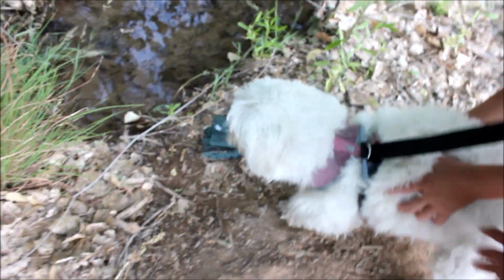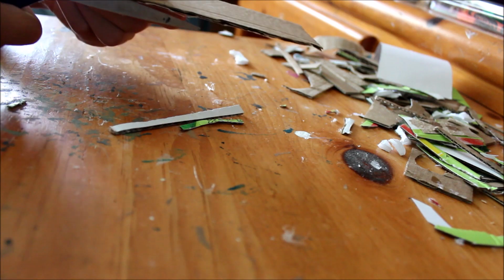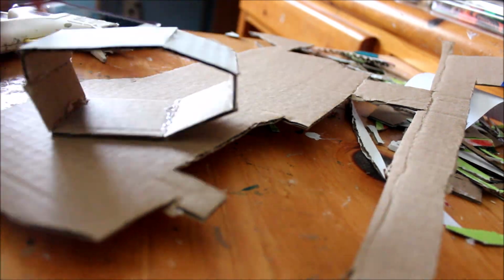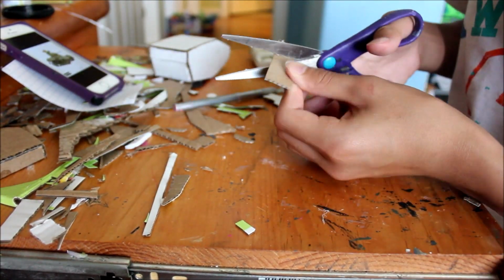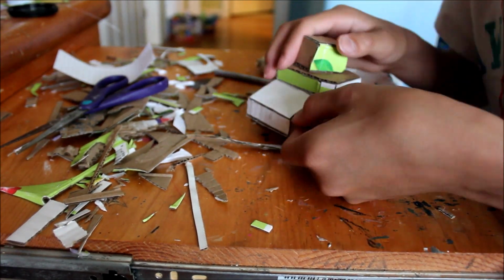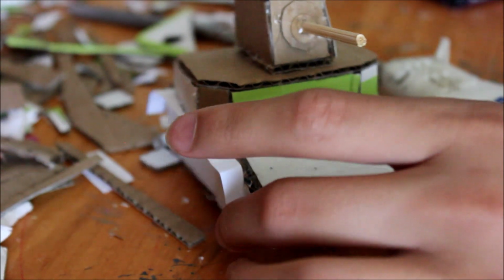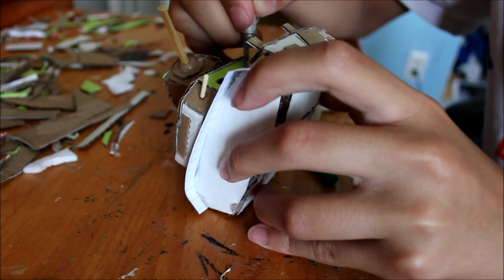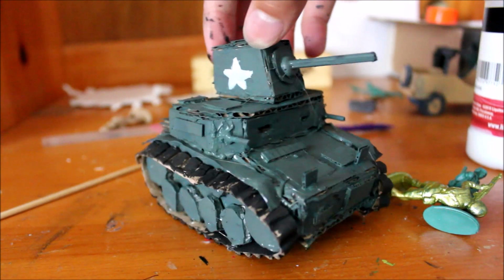WWII Cardboard M3 Stuart | How To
eack

Zion National Park, UT